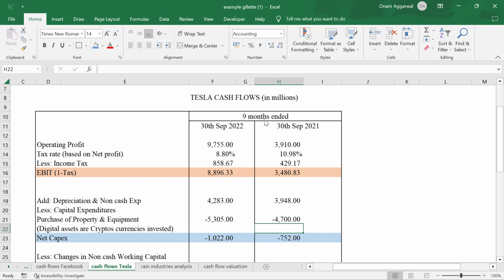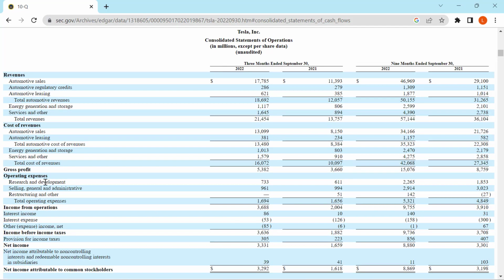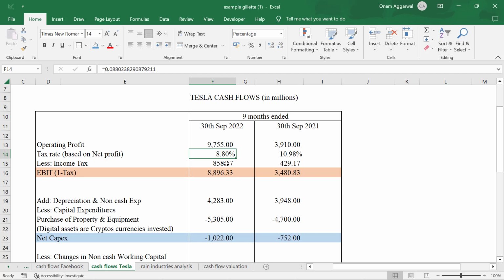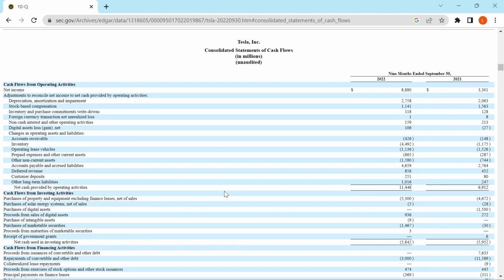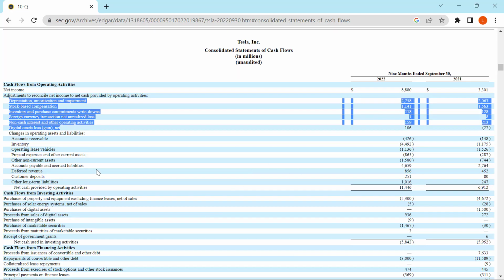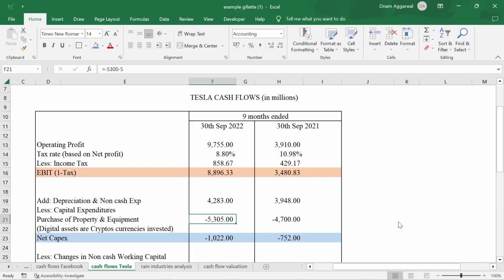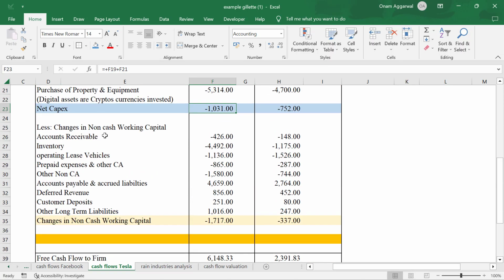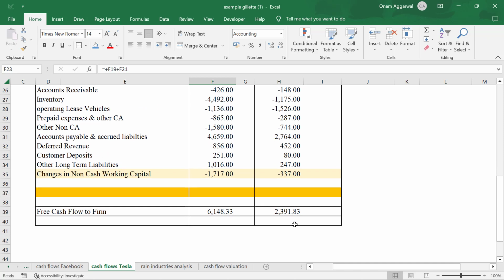How to calculate cash flows using Tesla example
Are you ready to unlock the key to Tesla's financial success? In this video, we'll teach you how to calculate cash flows for Tesla, so you can better understand how the company generates and uses its cash. You'll learn step-by-step how to analyze Tesla's cash inflows and outflows, and how to interpret the results to gain insight into the company's financial health. Whether you're an investor or simply curious about Tesla's finances, this video is a must-watch. Get ready to take your financial analysis skills to the next level and discover the secrets behind Tesla's financial success!

A completely free excel tool to analyze the MOAT/business of a company